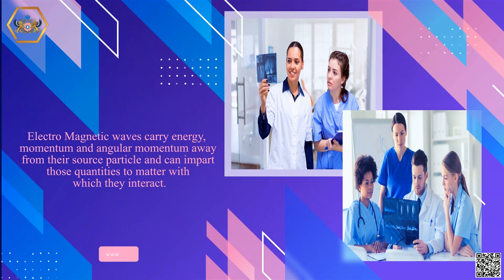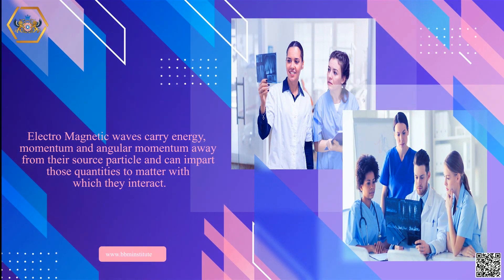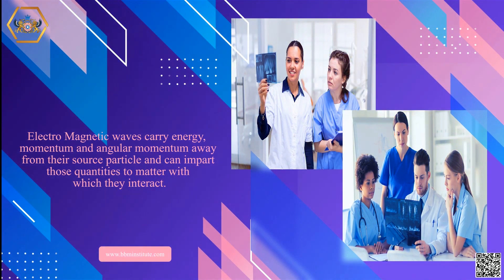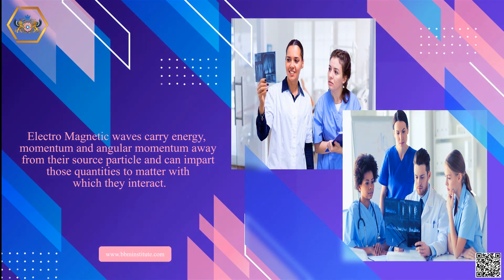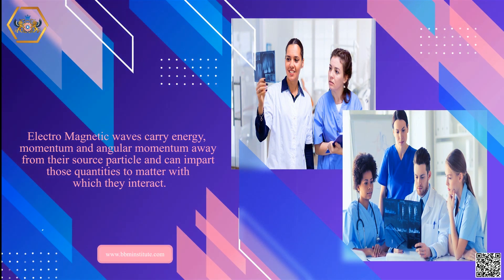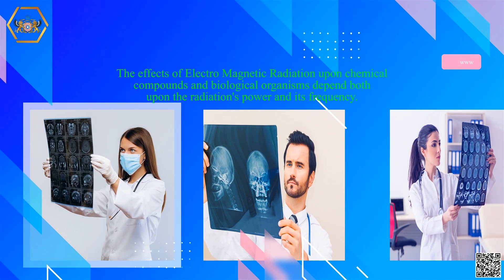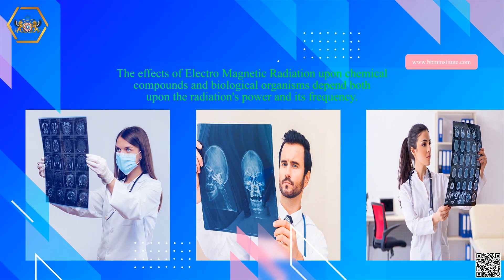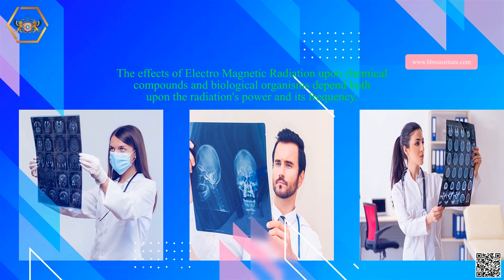General Properties Of Radiation And Matter In RadioDiagnosis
The identification of the ionizing patent is divided into two main areas: Radiology and nuclear medicine. In the Radiology, subject will be given external radiation whereas in Nuclear Medicine Radiation is given internally. Both of these applications relate to the medical imaging process, interest, quantity and similar terms and regulations. Diagnostic and therapeutic clinical application of ionizing radiation range from the simplicity of taking chest X-ray to Complex treatment, diagnosis of brain tumors. Patients used each of these methods. Different clinical applications have different risks for patients, but the level of risk with exposure during the procedure is very high and very low to source of radiation.
Radiation Doses Management
The immediate or temporary side effects of intravenous injections and X-ray procedures are of concern to health care providers, the general public and regulators. The amount of radiation depends on many factors, including the number of patients, sensitivity of the image to the electrical sensor, the power output of the X-ray, the effect of the radiation, and the duration of the X-ray tube being energized.

Interaction of ionizing radiation with matter
Unstable Nuclei usually emit a variety of electrically charged and neutral particles/electromagnetic radiation, known as γ-rays (photographic energy radiation). The best-known particle emission modes are the α-decay, where a Helium nucleus is formed, and β-decay where an energetic electron e− (or a positron, e+) and an anti-neutrino (or a neutrino) are created. Their interaction with matter may occur via the electromagnetic, the strong or the week nuclear forces. An important factor in the study of nuclear energy is to understand energy transfer. The transmission mode depends on many factors, such as the type radiation and its energy and the physical characteristics of the objects being illuminated. Electrically charged particles, and γ-rays, of nuclear origin interrelate with highest possibility with atomic excitation and ionization.

The effect of Photoelectric
Atomic electrons absorb the energy of a photon completely. The results are not possible due to the protection of free electronic energy. A third collision is then necessary to absorb a photon and an electron atom that are members of the atomic nucleus.

X-ray generation and interaction with matter
Conventional X-ray tubes contain a small amount of cathode, which provides electromagnetic radiation due to the energy dissipation of the anode through the release of anode voltage. Kinetic energy loss of the electrons at an anode is converted to X-rays. The relative position of excited electron ratio with the anode to determine the frequency and energy of the emitted X-ray radiation.

CT Imaging
The X-ray method is useful in assessing the condition of the skeletal system. The process differs little in soft tissue parts and is not much quantitative.  The X-ray CT tomography relies on taking a large number of X-rays at multiple angles, getting many measurements of the incident X-ray attenuation through the plane of the human body. The attenuation measurements provide the fraction of X-ray removed in passing through a given amount of a specific material of thickness. The computed tomography (CT) is the method for reconstructing and providing the image of a thin cross section on the basis of measurements of X-ray attenuation.

Nuclear medicine of SPECT, PET and PET-CT Tomography Imaging
Nuclear medicine is a medical branch that uses non-invasive, diagnostic imaging technique to analyze internal organs, tissue and monitoring the functioning of them. The main imaging methods are radiography, computed tomography (CT) and Nuclear Medicine (SPECT, PET and PET-CT). Radioactive tracers are designed to measure the function of the muscles in the human body and to diagnose and identify malignant tissues with the help of Specially designed cameras

SPECT imaging
The SPECT imaging provides a 3D tomographic image of the distribution of radioactive tracer which was infused in the patient's body. 3D medical image are computer generated from  a large number of projection images of human body recorded at different angle.
PET imaging
PET scanners use special radiopharmaceuticals to produce 3D images. These radiopharmaceuticals are labeled as radioisotopes (11C, 18F, 15O, or 13N) for a short period of time (between minutes and hours), and they emit positrons by their decay. The positrons are anti-particles of the electrons having positive charge.

The success of physics in radiation therapy has been based on the continued “fuelling” of the field with new discoveries and inventions from physics research. A key to the success has been the application of the rigorous scientific method. In spite of the importance of physics research for radiation therapy, too few physicists are currently involved in cutting-edge research.